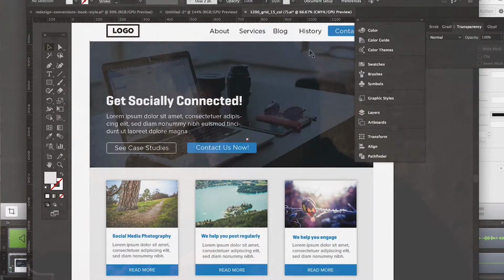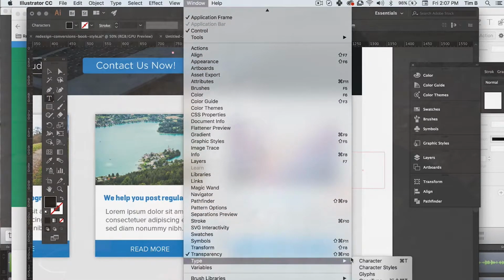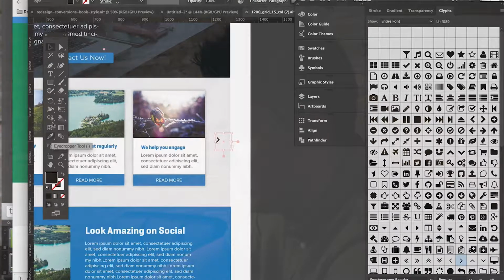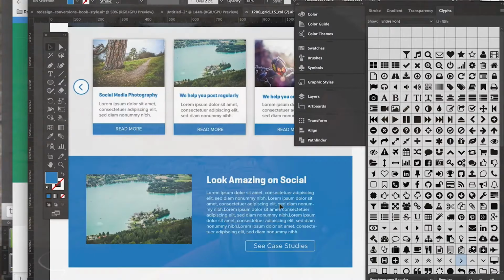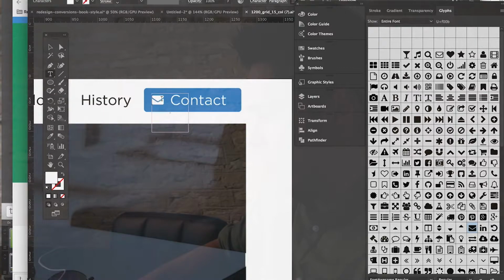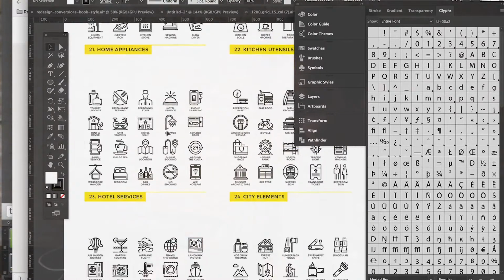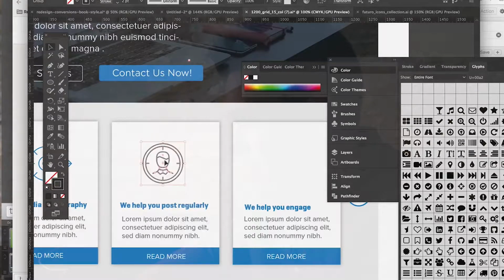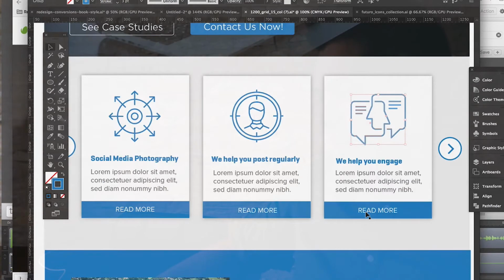How to Effectively use Icons in Your Interface Design– Web Design Tutorial for Beginners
I explain how someone can go about using interesting icons in their interface design. I also provide tips on how and where to find unique icons to use.